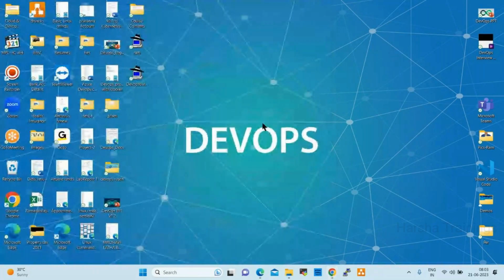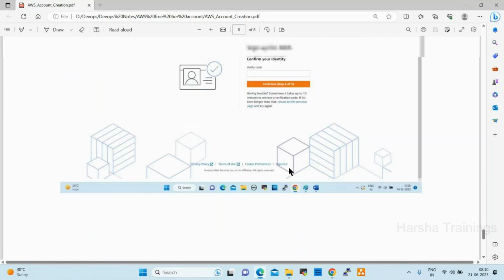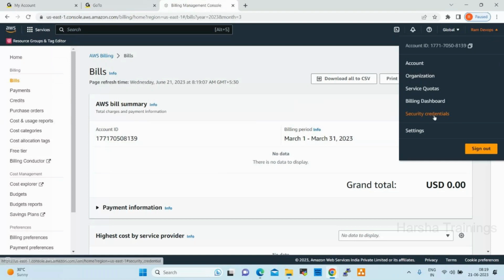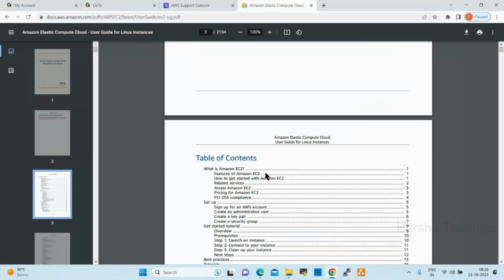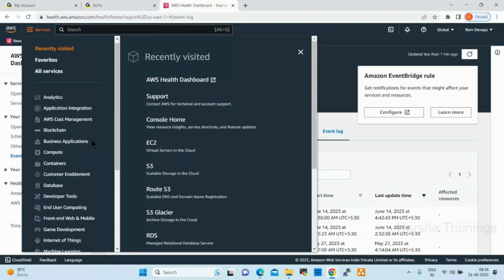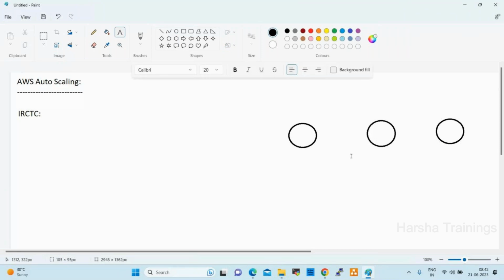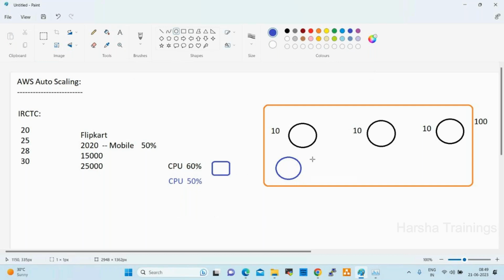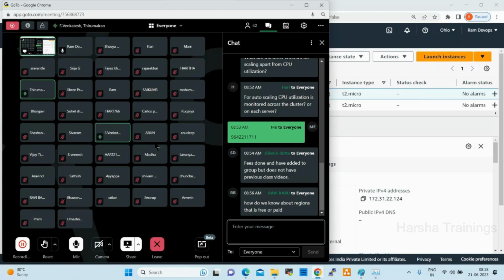DevOps Class 03 | How to Create a Free AWS Account | AWS Account Creation Tutorials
Hello All! In this video, we have discussed about DevOps Class 03 | How to Create a Free AWS Account | AWS Account Creation Tutorials

Regards,
Harsha Trainings,
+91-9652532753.